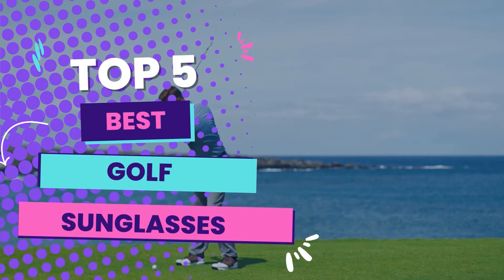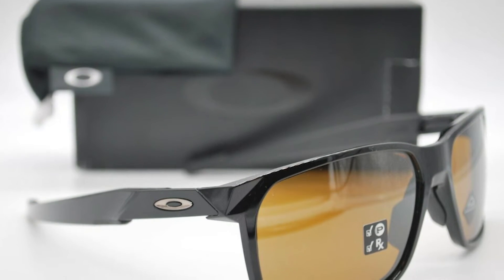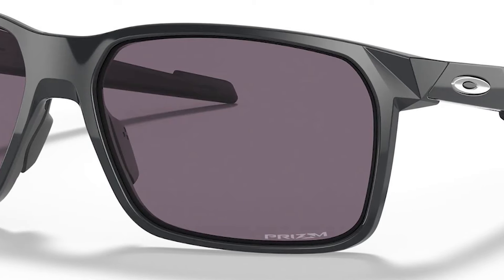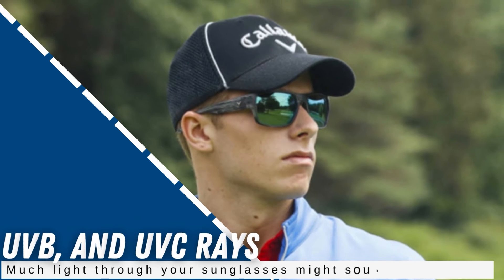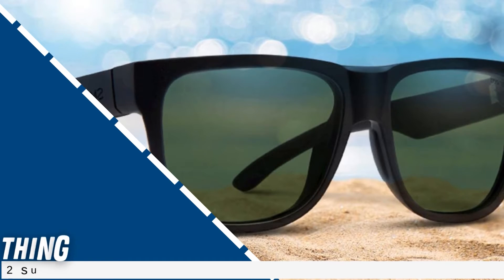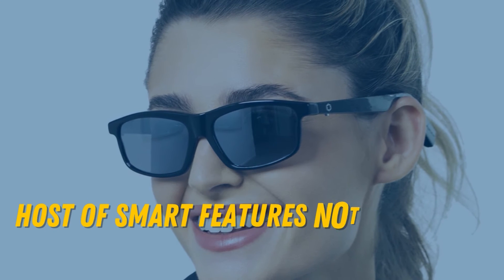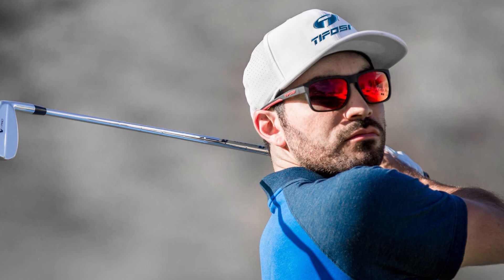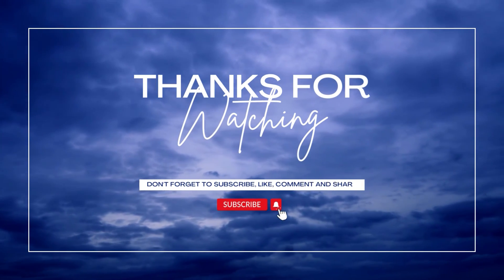Best Picks- 5 Golf Sunglasses [2023] - Top Choices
🕶️ Oakley Men's Oo9460
🕶️ Callaway Golf Sunglasses
🕶️ SMITH Men's Lowdown 2
🕶️ Lucyd Lyte Smart Sunglasses
🕶️ Tifosi Optics Sunglasses

Playing golf in summer can be difficult, especially when focusing on long-range, but this is not a big problem. The solution to this problem is a pair of golf sunglasses.

Choosing the perfect shade for your tour is easy, and especially with our guide, you can get the most suitable sunglasses option for your golf tour. We have thoroughly researched various models of shades and made the best list.

Our options can fit small faces and big heads. Whether new or professional, you should always prioritize the sunglasses you get because they will save your eyes from different types of UV rays. The list of options we have given has different lens colors, which are affordable. The good news is that we have also mentioned an option under $50, which also comes in different lens colors.